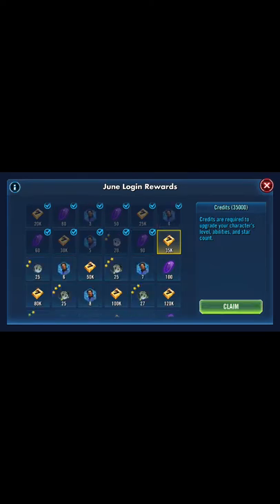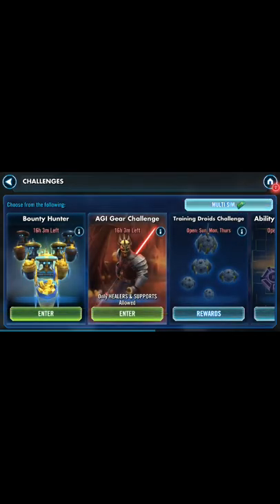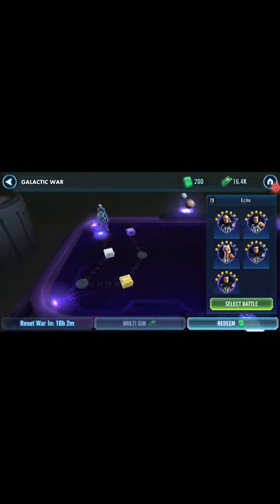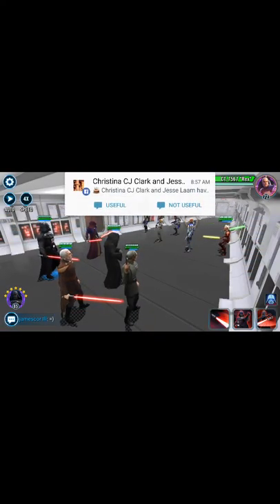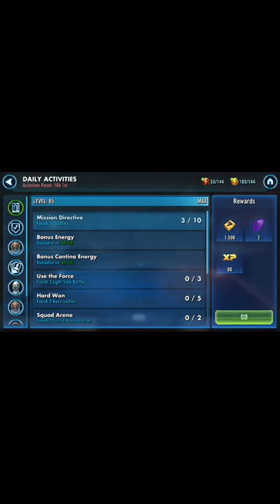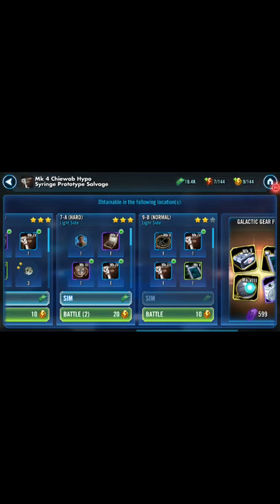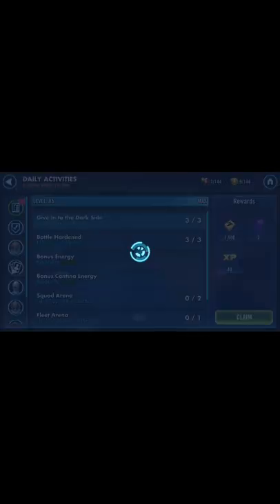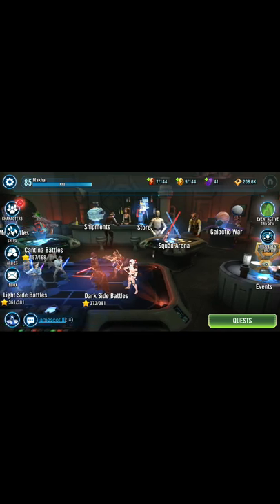How to get 1,000,000 Galactic Power the easy free way! And 7 star lvl 85 toons SWGOH